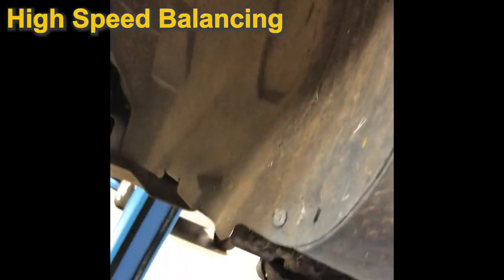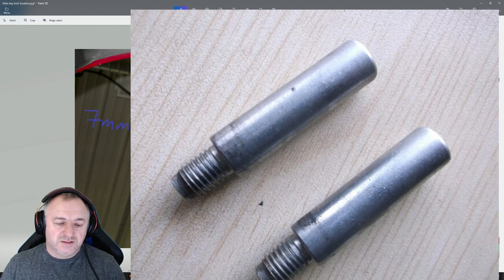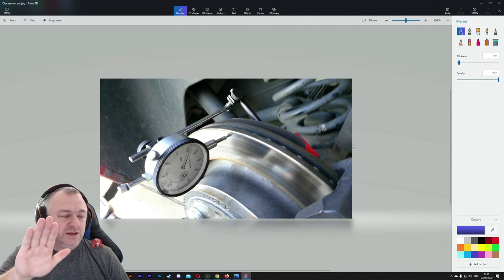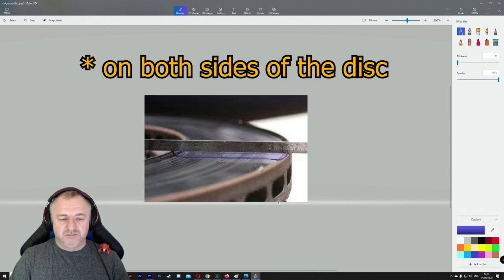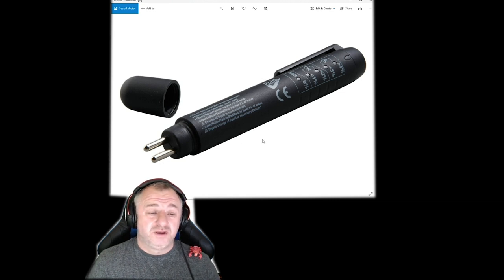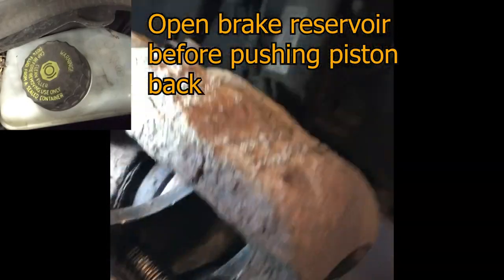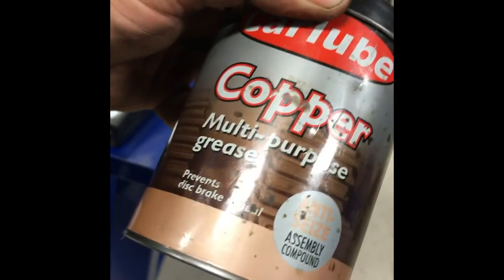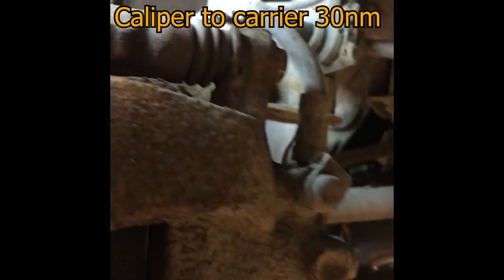How to change Brake Pads, Discs (Rotors) and Inspect. Brake Shudder or Judder. Mark Antony.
Hi I am Mark Antony. This video is especially set to show how to change Front brake pads, discs (rotors) and how to inspect the Front brakes. Where does the brake judder or shudder come from? This video is also to help prepare for workshop assessments. This video also covers reusing worn discs or skimmed discs and discs run out. Let me try help you. I am a Motor Vehicle and Motorsport Lecturer who also has over 30 years of experience in the industry. This is not only a video to show you how to fit the parts but also full of a lot of theory and practical knowledge thereof. This is a video for those who would like to know it all around the Barbecue or Braai.